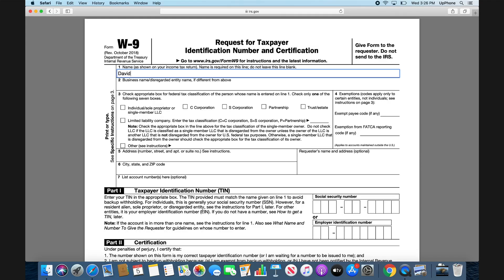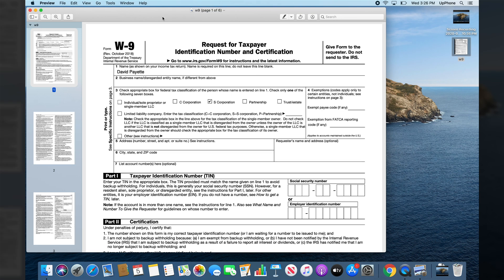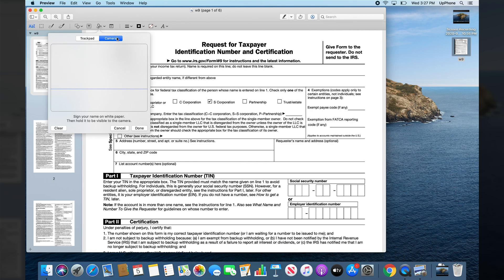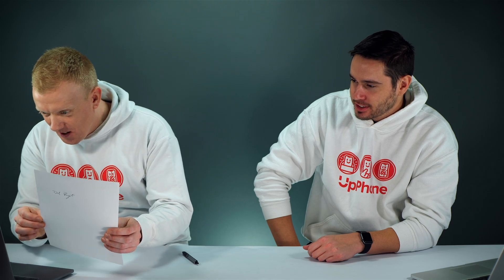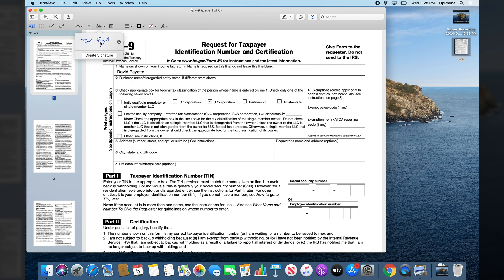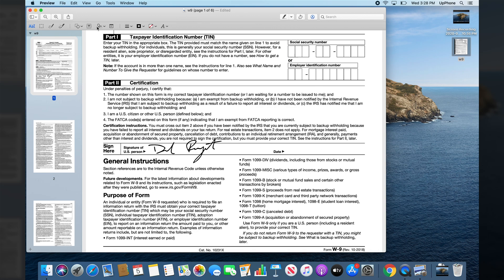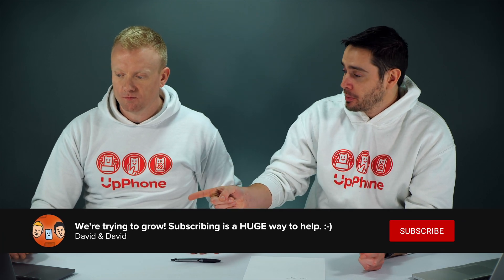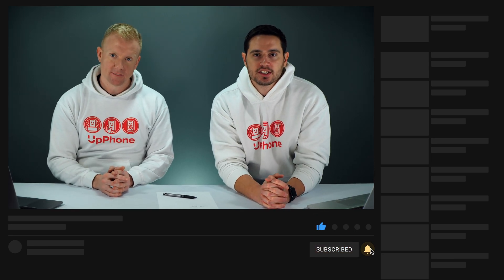How To Sign Documents On A Mac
David and David show you how to sign documents on a Mac. No printers or scanners needed!

First, you’ll have to create a signature. You can do this in the Markup toolbar in Preview. Click the signature button. You can create an electronic signature on your Mac using the trackpad or the webcam.

Once you have that electronic signature, you can add it to PDFs and other documents! You’ll never have to print contracts or tax forms again.